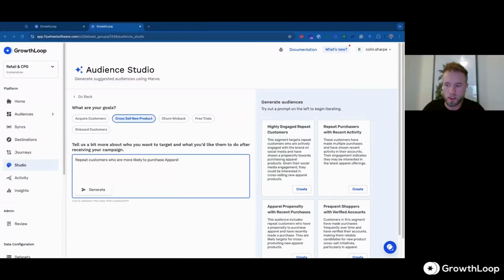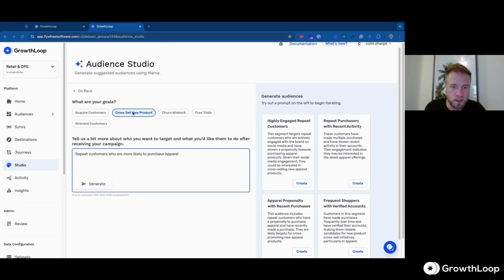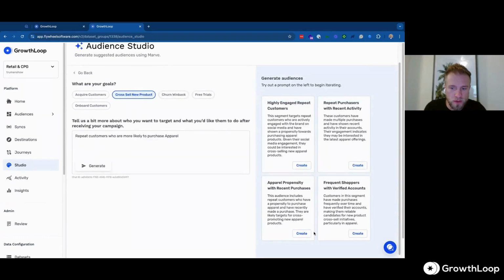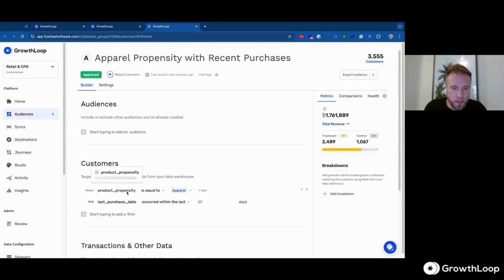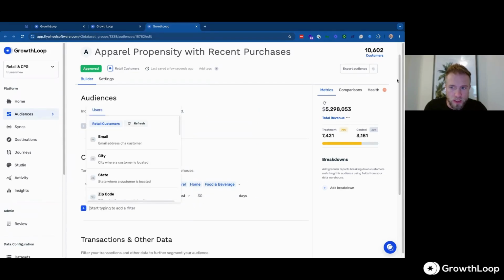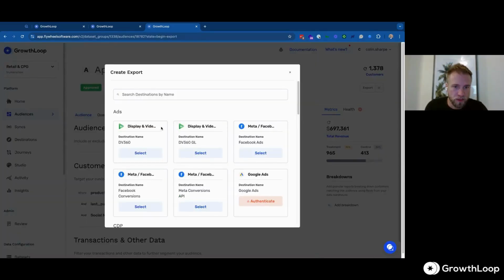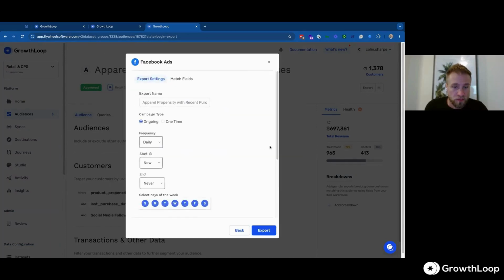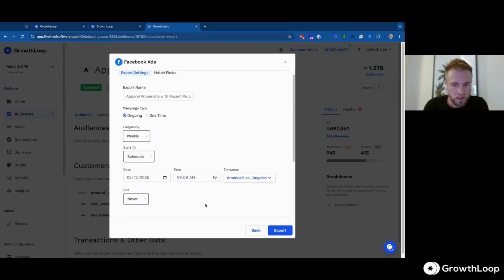How to build an audience in GrowthLoop for personalized cross-sell ads | Retail marketing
Learn how to use the GrowthLoop AI-powered Audience Builder to create a customer segment for a cross-sell campaign on paid social ads. Senior Sales Engineer Colin Sharpe shows how the Audience Builder pulls data directly from your data warehouse to deploy across a variety of social ad platforms, including Facebook Ads, Instagram Ads, TikTok Ads, and more.